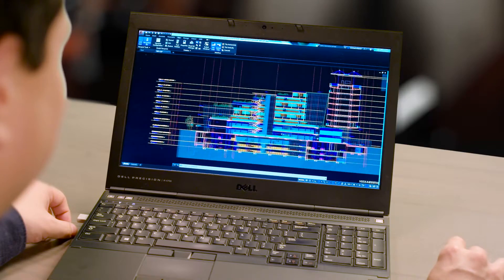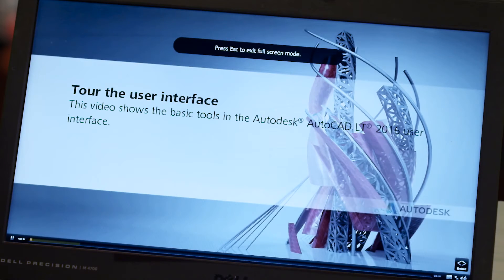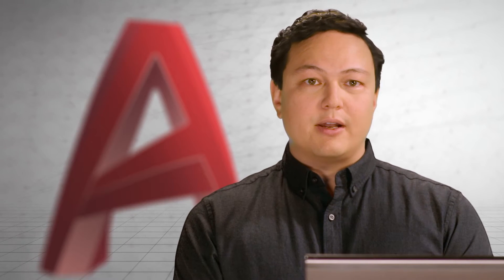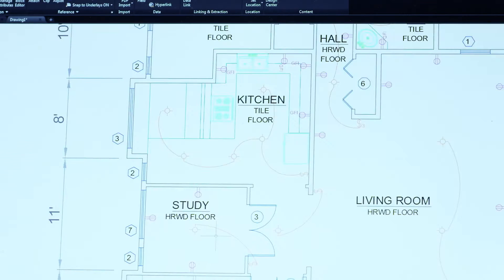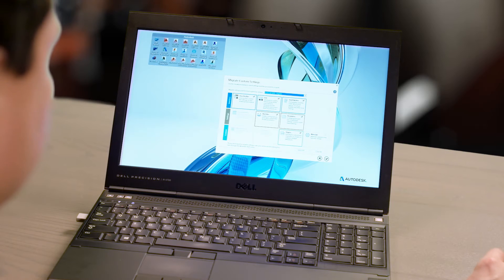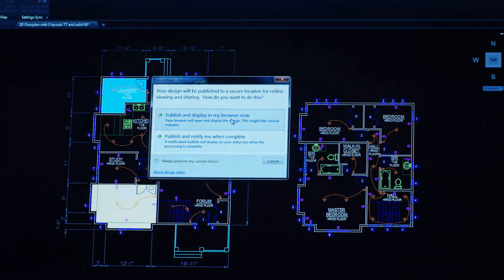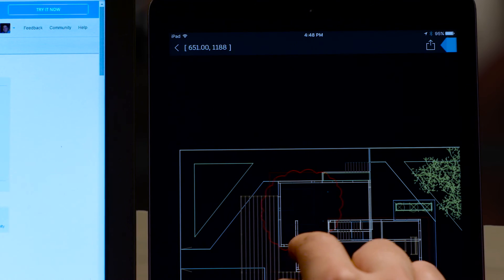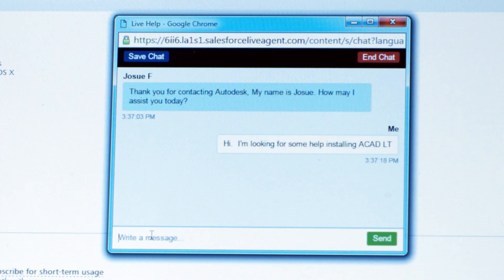Novedades de AutoCAD LT 2017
Documentación más rápida con software de dibujo 2D

Compruebe cómo puede agilizar la documentación con el software de dibujo 2D AutoCAD LT, ahora en Windows 8. En los vídeos de AutoCAD LT se describe el modo de aumentar la implicación de los participantes en los proyectos con las nuevas herramientas de colaboración social con fuente de diseño. Conéctese a entornos del mundo real con la cartografía activa y las funciones de ubicación geográfica. Las innumerables mejoras de ahorro de tiempo de AutoCAD LT agilizan el flujo de trabajo. Agilice la documentación de diseño con el software de dibujo 2D AutoCAD LT, ahora en Windows 8.

•Proteja sus diseños con TrustedDWG: La fiabilidad de la tecnología TrustedDWG le permite compartir su trabajo con seguridad.
•Más productividad de dibujo: Creación rápida de documentos 2D exactos con software de dibujo intuitivo.
•Descubra AutoCAD LT para Mac: Acceda a funciones exclusivas en una interfaz de Mac y un conjunto de elementos especializados.

Las herramientas de colaboración social con fuente de diseño aumentan la implicación de los participantes en los proyectos, mientras que la cartografía activa y las funciones de ubicación geográfica conectan los diseños a entornos del mundo real. Las innumerables mejoras de ahorro de tiempo de AutoCAD LT agilizan el flujo de trabajo de diseño.